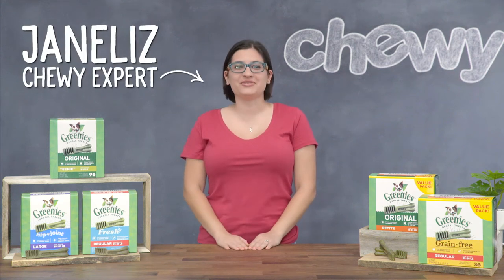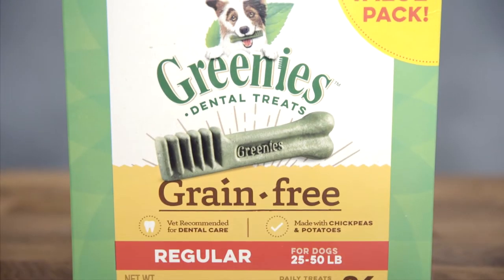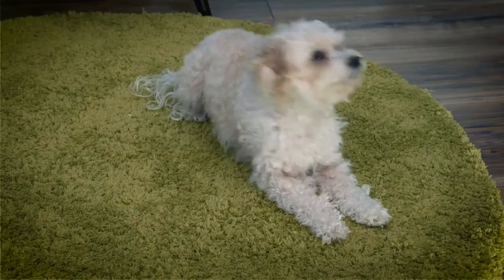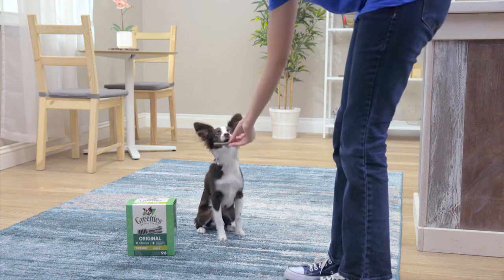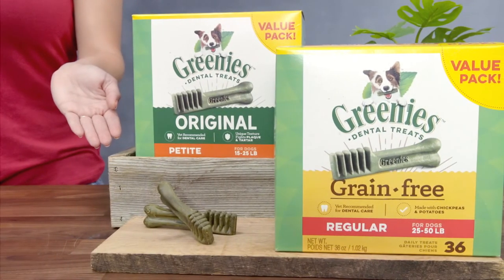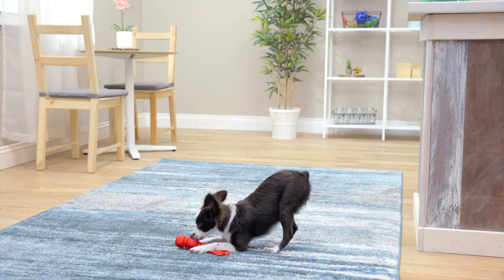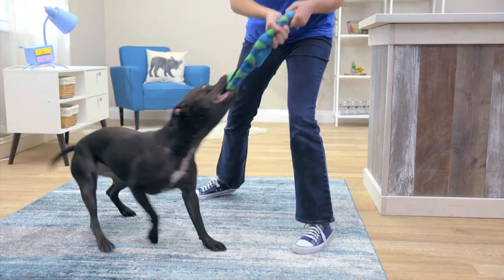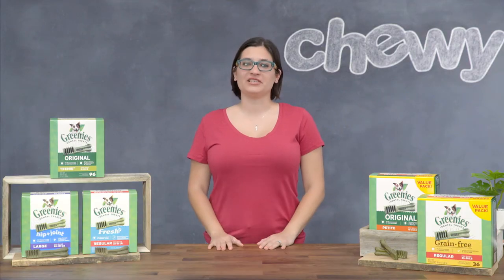Greenies Dental Chews for Dogs | Chewy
Boost your pup’s dental health with Greenies Dental Chews for Dogs. These dental dog treats are made to clean dog teeth. If you want to know how to freshen dog breath, without a brush, then look no further than Greenies Dog Treats if your dog’s breath stinks, or as a way to combat arthritis in dogs. Maintaining healthy dog gums can also help protect your pup from diseases related to dog teeth. Periodontal disease in dogs starts when bacteria combines with food particles to form plaque on dog teeth. Without proper care, that bacteria forms tartar, and works its way under the gums to cause gingivitis. Luckily, adding Greenies Dental Chews for Dogs to a dog diet can help prevent periodontal disease in dogs and is the best way to clean dog teeth. They’re specially formulated to fight plaque and tartar buildup, freshen breath, and maintain healthy dog gums and teeth. If you thought these dog treats could only help you if a dog breath smells like poop—think again. Greenies Hip and Joint Dental Treat is specially prepared with natural sources of glucosamine and chondroitin to promote healthy joints. So your growing pup not only gets to chew into irresistible-flavored dog treats that promote oral health, he’ll get a taste of all the glucosamine benefits that help prevent arthritis in dogs. Plus, they’re low-fat and low calorie so your pup can fit these dental chews into his regular dog nutrition diet. Bite into something new today with Greenies Dental Chews for Dogs!
To browse more of your favorite dog supplies brands, visit Chewy.com.